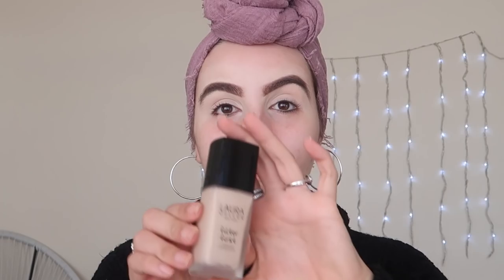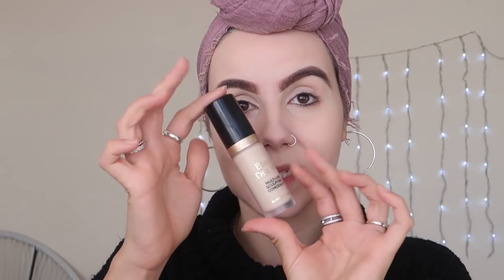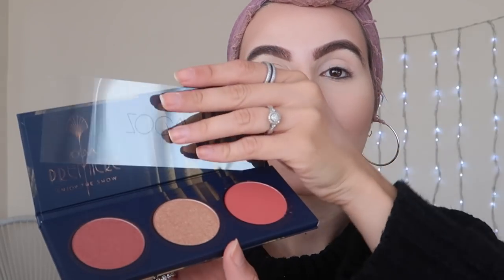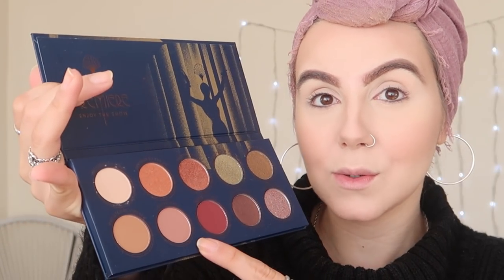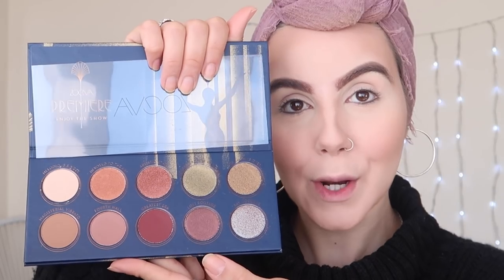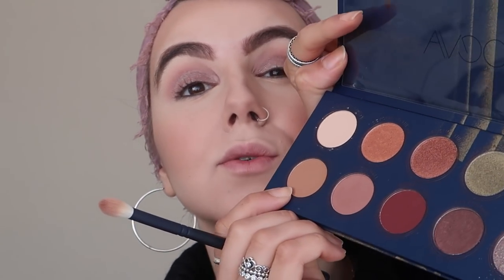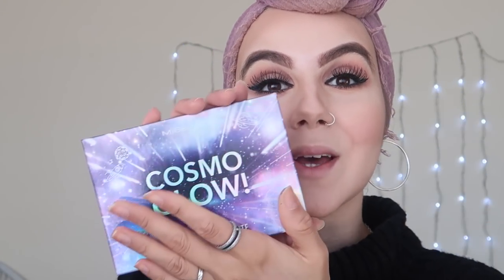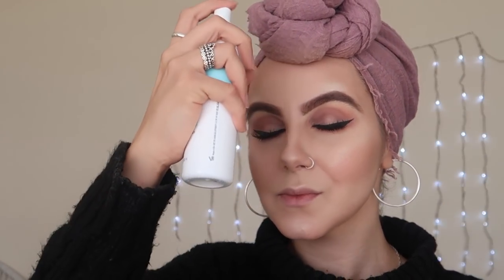GRWM -NEW IN MAKEUP & ANSWERING YOUR ASSUMPTIONS! | Amina Chebbi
TODAY'S VIDEO IS A GRWM ANSWERING ALL THE ASSUMPTIONS YOU GUYS HAVE LEFT IN ON MY INSTAGRAM ...THEY WERE INTERESTING TO SAY THE LEAST!

MAKEUP USED IN THE VIDEO:-

LAURA GELLER FACE MIST:

LAURA GELLER FOUNDATION:

ZOEVA BRUSHES:

TOOFACED MULTI USE CONCEALER:

FREEDOM Pigment 'Similar':

BEAUTY BLENDER:

LAURA MERCIER LOOSE POWDER:

CONTOUR STICK 'Similar':

HOOLA BENEFIT BRONZING POWDER:

ZOEVA PREMIER BLUSH PALETTE:

ZOEVA PREMIER EYESHADOW PALETTE:

ZOEVA PREMIER BRUSHES:

NYX LIP CREAM:

WANT TO JOIN THE HERBALIFE FAMILY!x